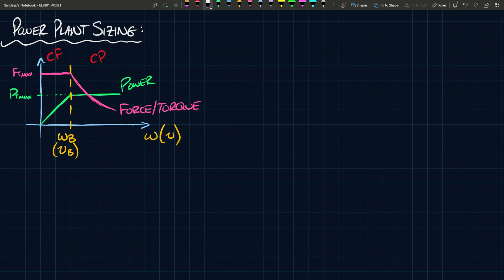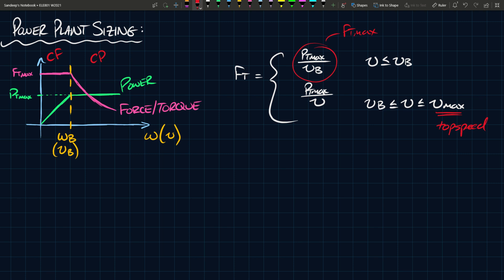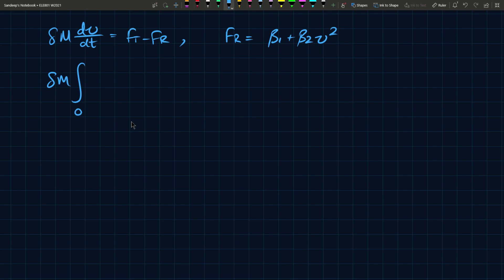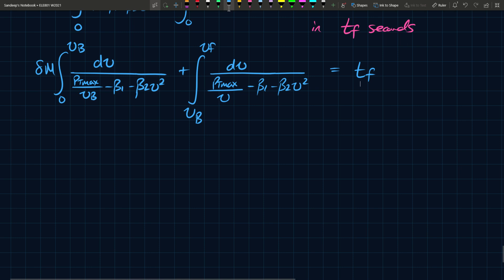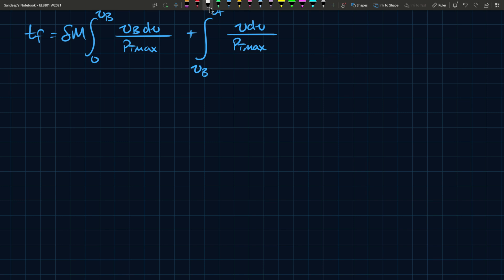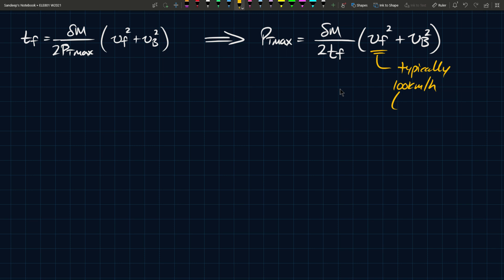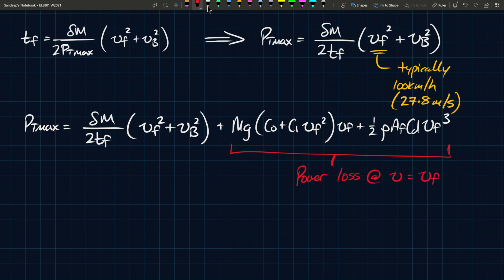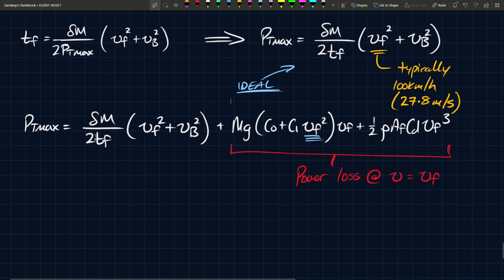Electric Vehicle Modelling: Power Plant Sizing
In this video, we use the concepts presented in prior videos in order to understand how to properly determine how much power the engine/motor should be able to provide for a given set of parameters.

Check out the video where we established the different types of forces that act on vehicles: